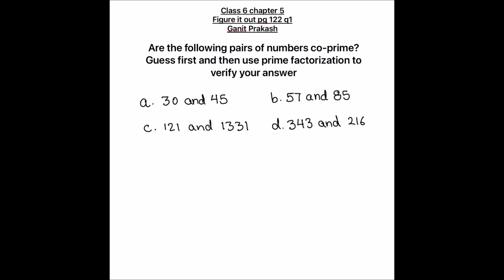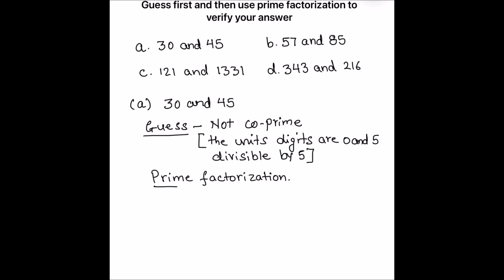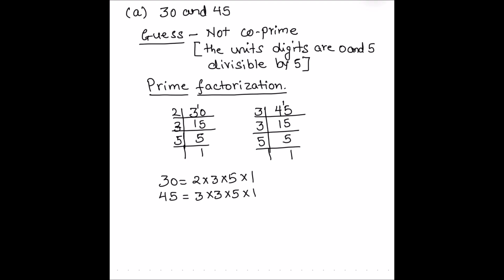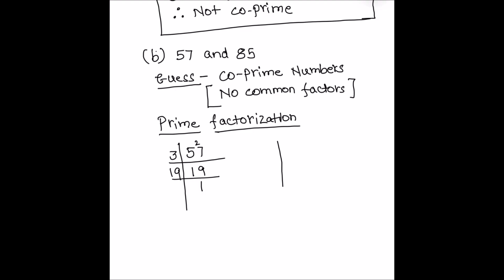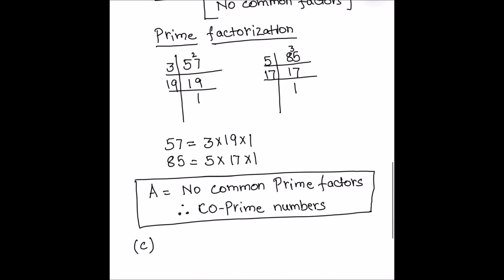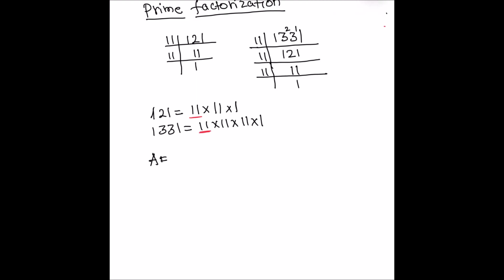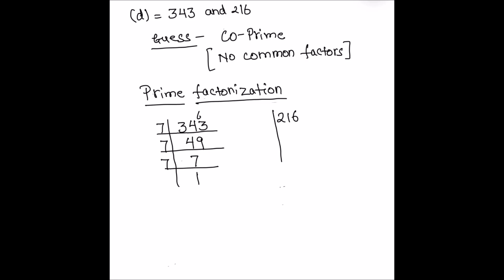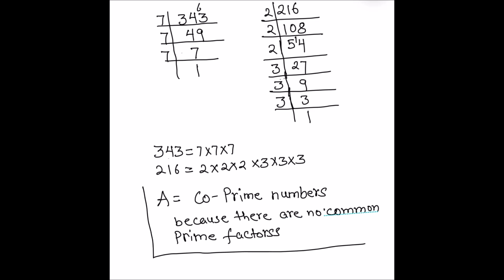What are co-prime numbers / Are the following pair of numbers co-prime ? / class 6 pg122 Q1 class 6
What are Co-Prime Numbers? | Are the Following Pairs of Numbers Co-Prime? | Class 6 Ganit Prakash | Page 122 Q1

In this video, we learn what co-prime numbers are and solve Question 1 from Page 122 of the Class 6 Ganit Prakash Mathematics textbook step by step.

We will understand how to identify whether a given pair of numbers is co-prime by finding their common factors and checking their HCF (Highest Common Factor).

📚 Book: Ganit Prakash – Class 6 Mathematics
📖 Page: 122
❓ Question: 1
🎯 Topic: Co-Prime Numbers

In this video, you will learn:

✅ What are co-prime numbers?
✅ How to identify co-prime numbers
✅ How to find common factors
✅ How HCF helps us identify co-prime numbers
✅ Step-by-step solution to Page 122, Question 1
✅ Easy explanation for Class 6 students

This video is useful for Class 6 students, homework, revision, practice and exam preparation.